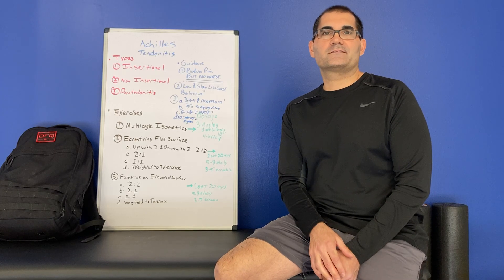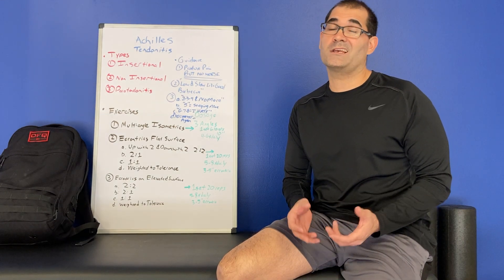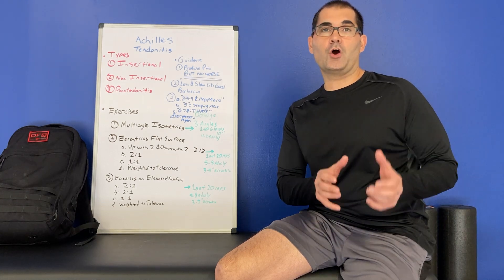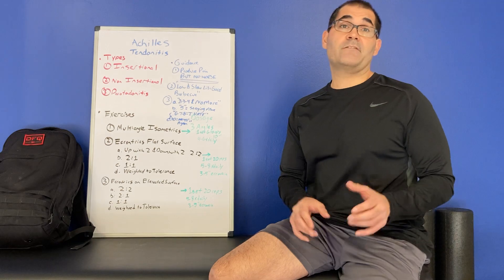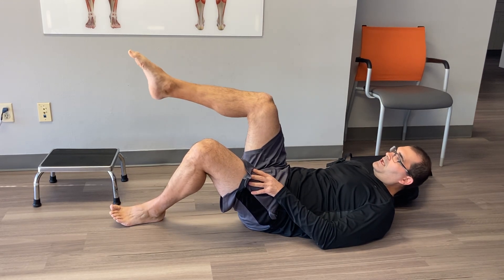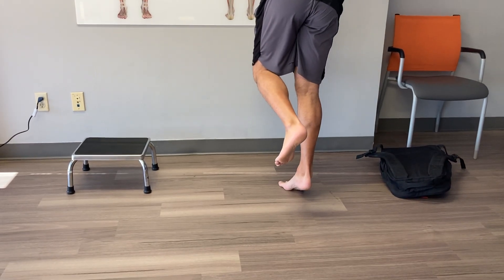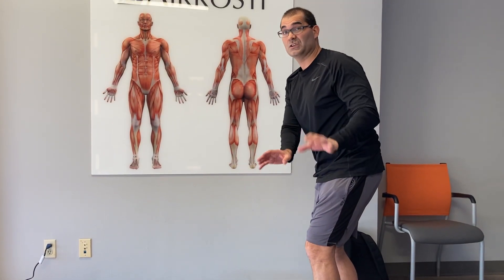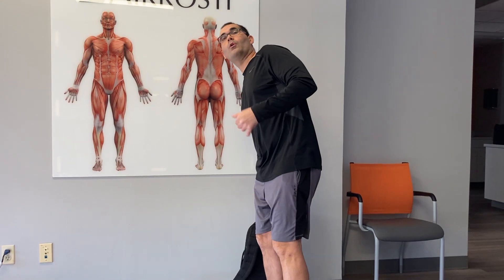3 Exercises for Achilles Tendonitis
Do you have Achilles tendon pain? Did you know that there are 3 types of Achilles pain? Did you know that tendon rehab can take months?  We introduce in this video the concepts behind Achilles tendonitis including location of pain, guidelines for rehab and exercise prescription, exercise progressions and a timeline to see improvement. Please let us know if you have questions in the comments.